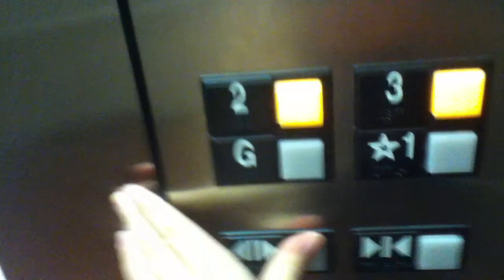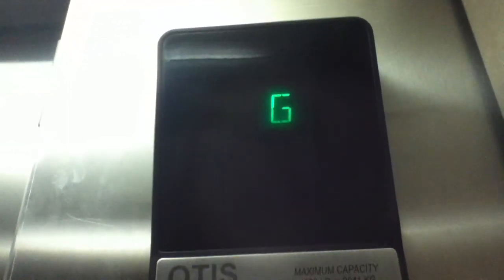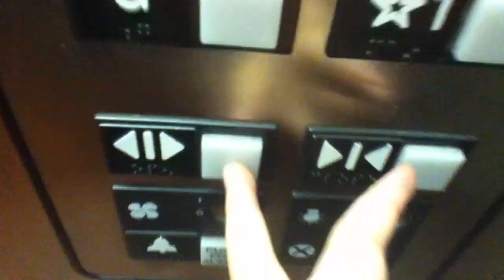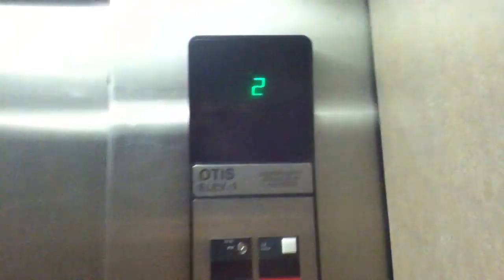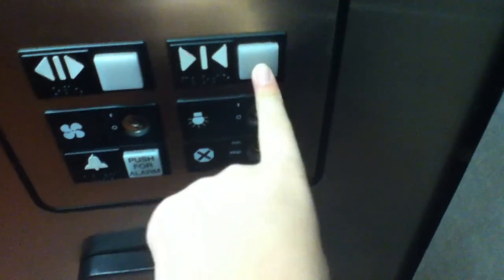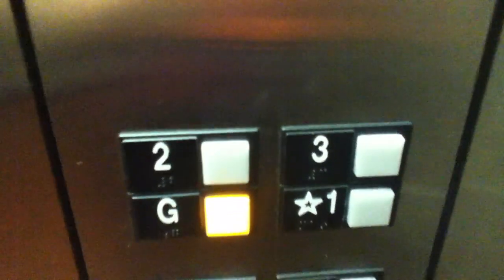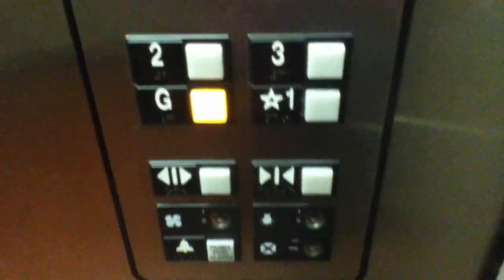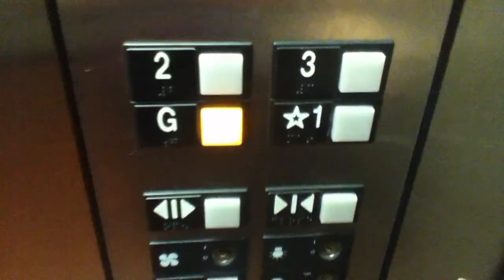Otis Hydraulic Elevator's @ 664 Stoneleigh Rd Putnam County Hospital Carmel NY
These Are Ok Elevator's. Note: The Other Elevator's In This Hospital Will Be On Monday Because When These Elevator's Were Filmed It Is Because We Were Picking Up A Prescription In This Part Of The Building And Mom Will Sleep Here On Monday Night.